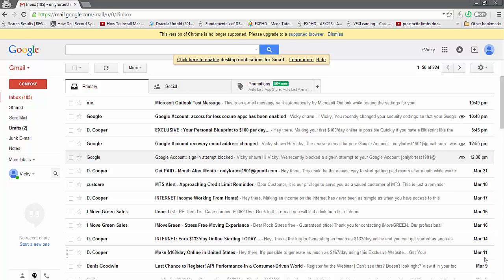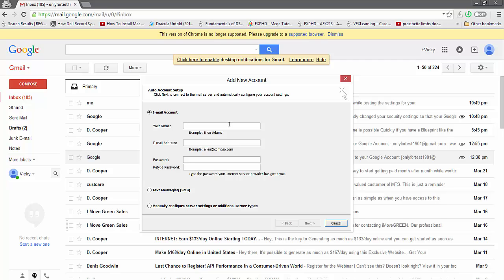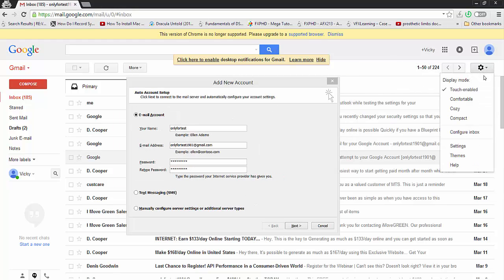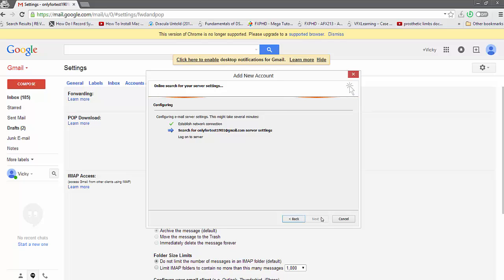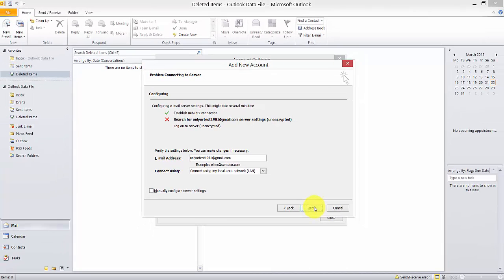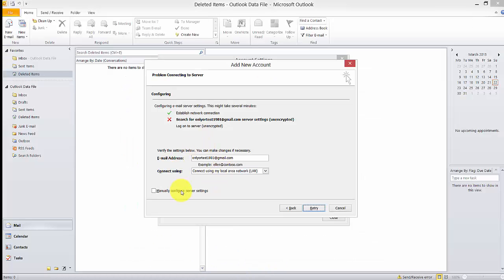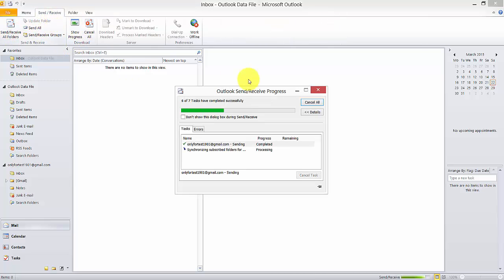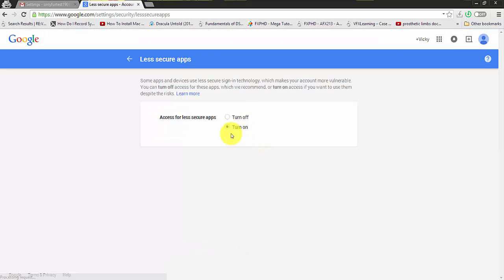How to resolve/fix encrypted and decrypted issue for gmail configuration in outlook application?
How to resolve encrypted and decrypted issue for gmail configuration in outlook application?